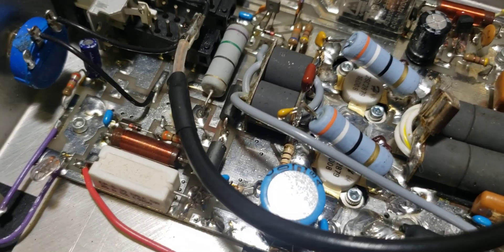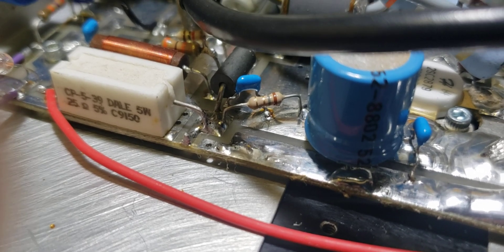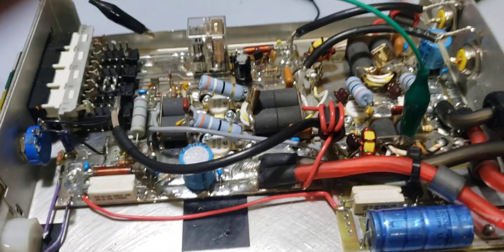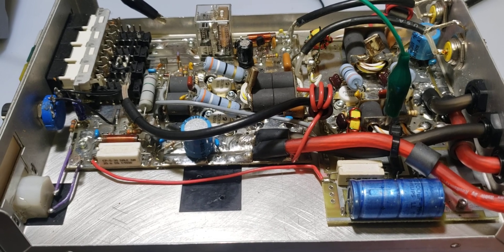[GK Tips & Tricks] - How To Check Bias Voltage For A Texas Star Amplifier!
This is something EVERY PERSON SHOYLD KNOW HOW TO DO IF YOU OWN A TEXAS STAR AMPLIFIER!

When should you check your bias voltage?
NEVER PUT RF In A Texas Star before you check the bias if...

1.)  The amplifier had been sitting for many years & you don't remember if it worked or not.
2.)  If you just got done with an extensive repair!
3.)  If you just acquired the amplifier via purchase, trade or gift & your questionable about it even working or not.
4.  If you just got done replacing transistors.

A Texas Star Bias Circuit To Bias The BJT Devices Used, Is A Simple Restive Voltage Divider Circuit Consisting Of A 25 Ohm 5w Resistor, 1.8 Ohm 1/4w Resistor To GND & The Two 10 Ohm Resistors From The Base Of The BJT Devices To Ground.

You should read about 1.5 Ohms. Depending on your volt meter or percentage of tolerance it could vary maybe 1.3 to 1.7 maybe.

The voltage should read 0.6v (ex. 0.62 to 0.68) If the voltage is higher then this, then either your to high on your DC Voltage or the circuit is damaged.

If your to low then your Dc voltage may be way to low or the circuit has been altered.

It is safer to run at a lower bias voltage then higher but a lowe bias voltage will me less linearity for ssb use.

Did you know that you could easily support Mr. Gatekeeper and his videos?

I'm not asking for charity or help, but if you've been positively impacted by my videos and would like to give back, you can do so here at the link below. Your contribution will go towards new equipment or anything related to making my videos better for you the viewer. Also I Love to  do Giveaways and my plan is to be the guy that gives away more to his supporters then any other channel that does what I do!!!

I've started my health journey again working out at our local gym. My old place cost twice as much as I'm paying now here at Planet Fitness.
Just over a month in and im feeling way better!

Blows my mind how they can charge as low as they do for this non-signed agreement membership(You can cancel at any time, unlike other gyms)

 If you want to take control over your health and Join Planet Fitness for just $1 down when you use Mr. Gatekeepers exclusive link ONLY!